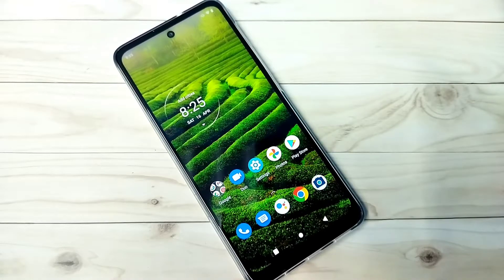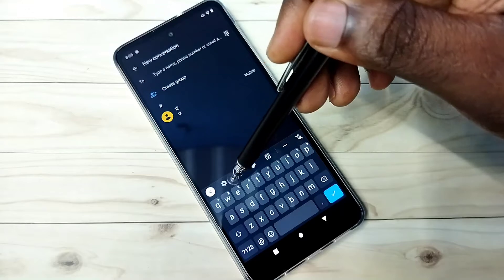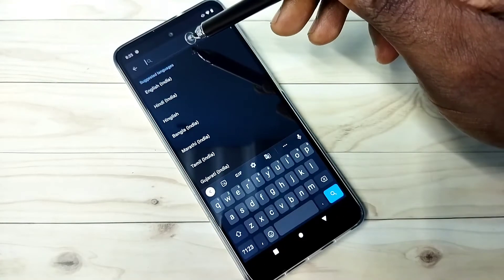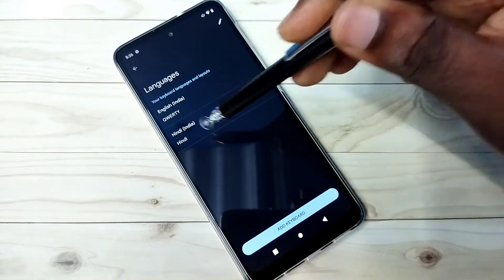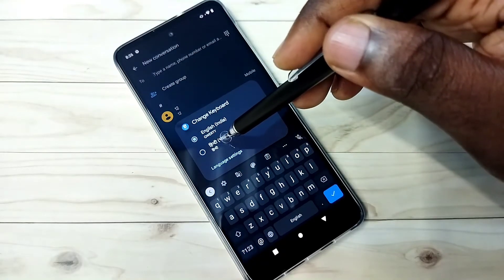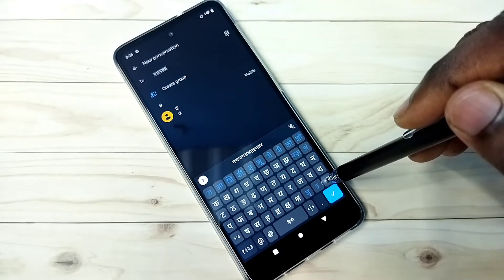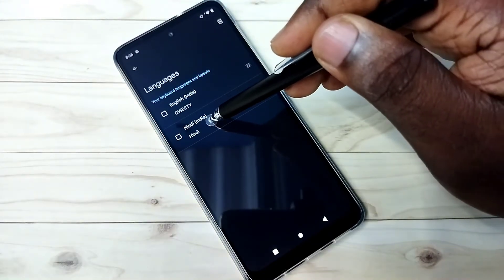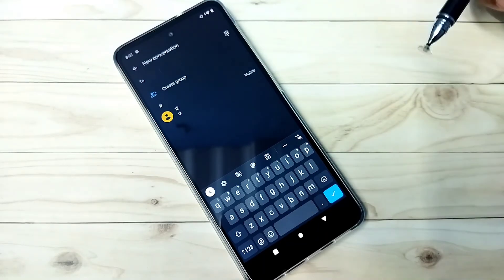How To Change Language of Keyboard on Motorola Moto G52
How To Change Language in Keyboard, How to Change Keyboard Language,
How to add new keyboard, change keyboard type, add languages to keyboard, add multiple languages to keyboard, Motorola, Moto, Android, Phone, Mobile